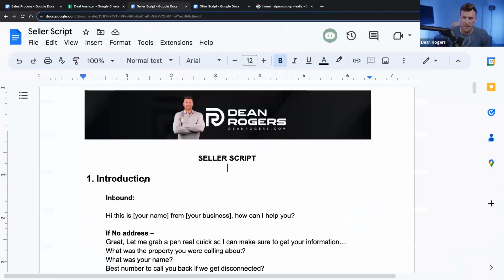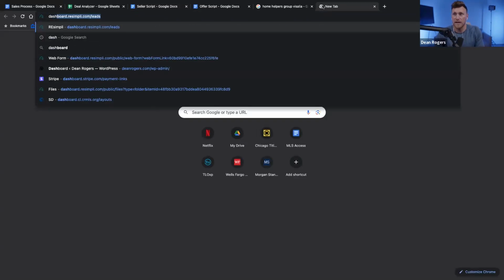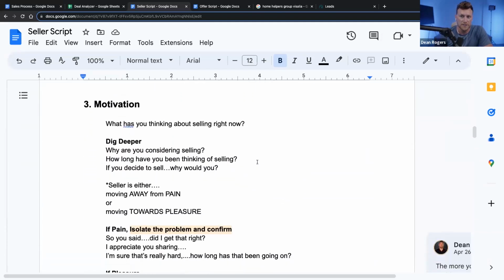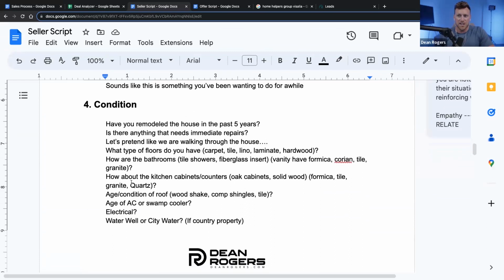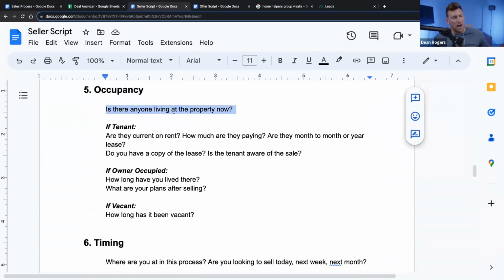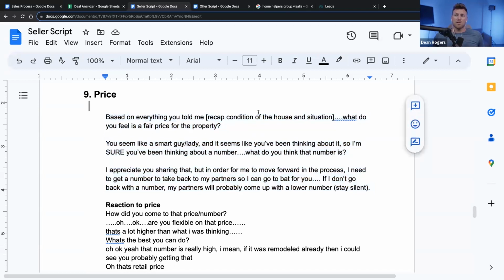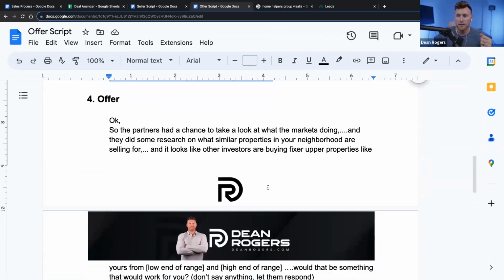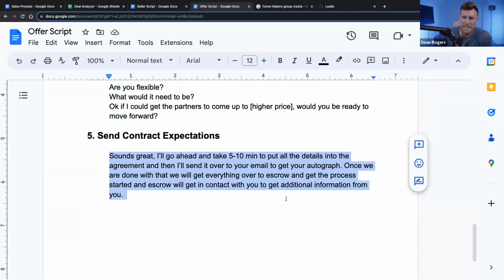Seller and Offer Scripts for a 2-Step Closing Process by Dean Rogers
In the video Dean Rogers provides a detailed walkthrough of two main scripts aimed at optimizing the seller interaction and closing process. The "Seller Script" focuses on initial lead generation, setting the tone of the conversation, and diving deep into the seller's motivation, property condition, and other essential elements. Meanwhile, the "Offer Script" emphasizes summarizing the previous discussion, outlining the benefits of working with you, and strategically presenting the offer. Rogers stresses the importance of asking targeted questions, taking rigorous notes, and setting proper expectations to maintain control of the conversation and successfully close deals.